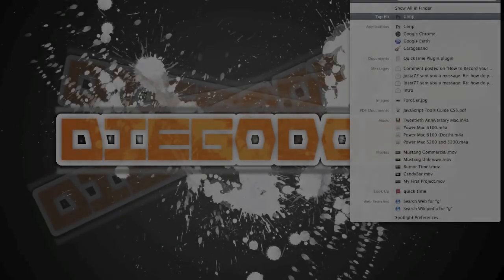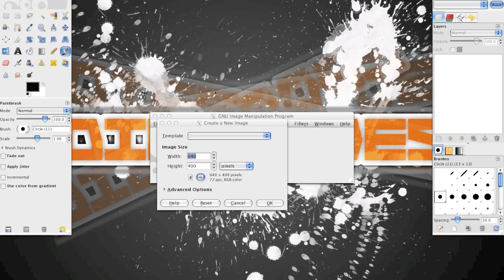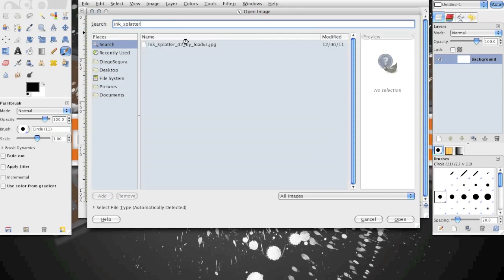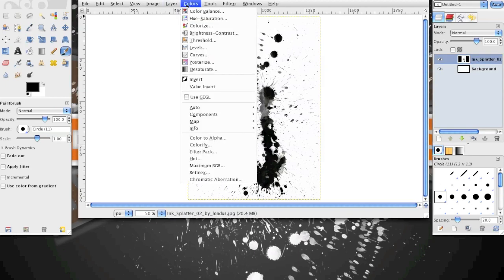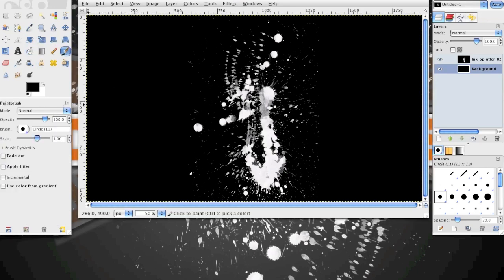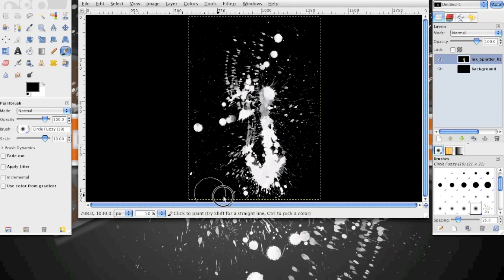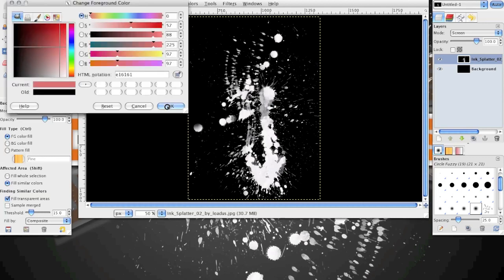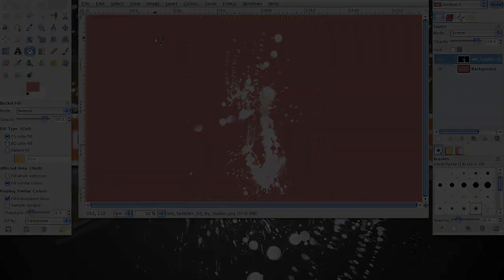GIMP: Ink Splatter Tutorial